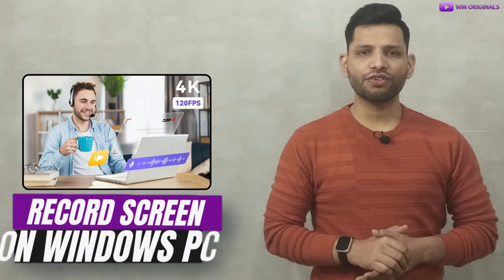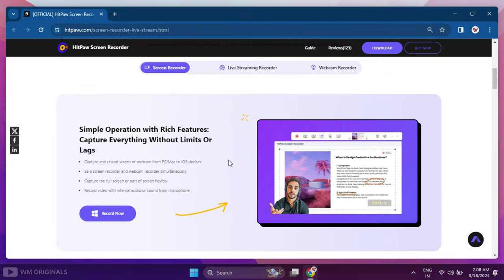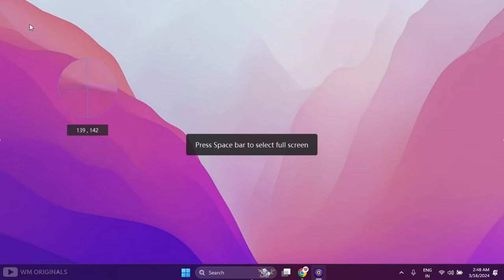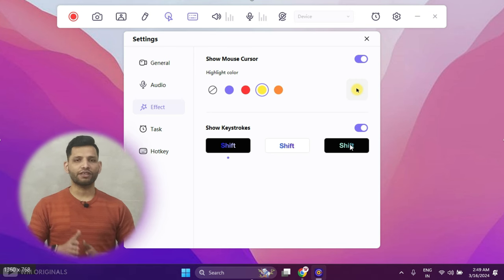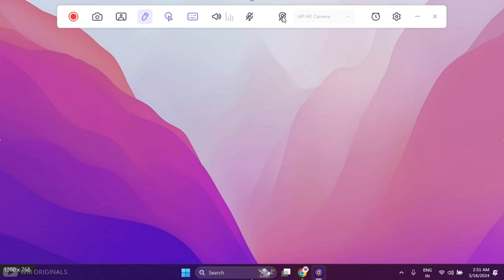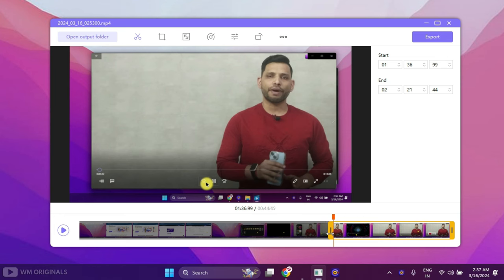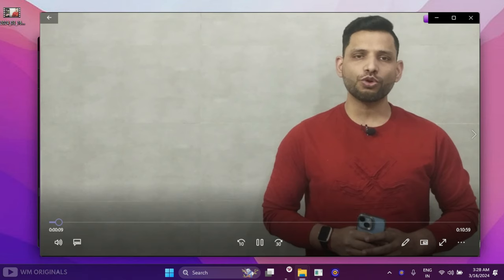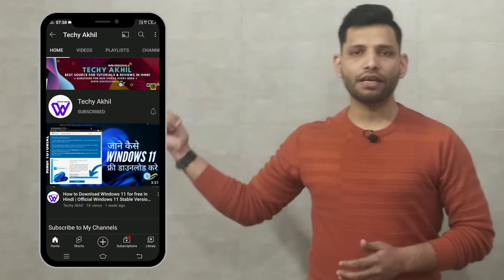How to Record Computer Screen with Audio on Windows (2024) Record Screen on Windows PC in 4k 120fps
Want to record your computer screen on Windows 11 or Windows 10 & share it on youtube/facebook or want to create tutorials? The best screen recorder for windows 11/10 to screen record on laptop & watch this step by step tutorial/guide to learn how to screen record on windows 10/11 4k 120fps with audio.

Capture Every Detail, Craft Professional Videos with HitPaw Screen Recorder, Here are some of the best features you should know:

✓ Easily share your videos using cloud services while enjoying the freedom to review viewer notes and comments.
✓ Effortlessly convert text into multiple voiceover options, eliminating the need for repetitive recordings.
✓ Access a wealth of resources and avatars to cater to a wide range of video recording and editing requirements.
✓ Enhance engagement by adding or removing cursor effects on the go, captivating your audience's attention during recording.

⌚ How to Record Computer Screen with Audio on Windows (2024) Hitpaw Screen Recorder Tutorial & Review Video Timestamps -

00:00 Want to Record Computer Screen?
00:38 How screen recorder helps
01:08 Hitpaw Screen Recorder features overview
01:58 Hitpaw Screen Recorder free download
02:44 How to use hitpaw screen recorder
03:10 How to setup Hitpaw screen recorder to record computer screen
06:05 How to record screen with audio on windows pc
07:14 How to edit screen recording - use Hitpaw screen recorder editor
08:16 How to export screen recording video after edit
09:16 Want to make Professional Videos? Try Hitpaw Edimaker
09:33 Hitpaw Screen Recorder Free to use? Pricing Plans
10:33 Outro

Try Hiptaw Edimaker to Edit your videos with some of the best AI Video Editing Features.

Watch this step by step screen recording tutorial to know how to record screen on windows 11 or windows 10 laptop, Do learn how to use Hitpaw Screen Recorder and if there are any issues you can comment on the videos with your feedback.

📝 Queries Answered - how to screen record on computer windows 11
how to record on your computer
how to screen record on mac desktop
best screen recording software for pc
how to record sound in screen recording
how to record a video on your pc
how to screen record on windows 10
screen recording software for windows 10
record screen, record games & record lecture
best screen recorder & free video streaming software
how to record computer screen with audio
how you can record your computer screen with audio
capture and record your webcam
how you can edit your screen recording video
how I record my tutorial videos
record your computer screen on Windows 11
how to use green screen/croma key to remove background